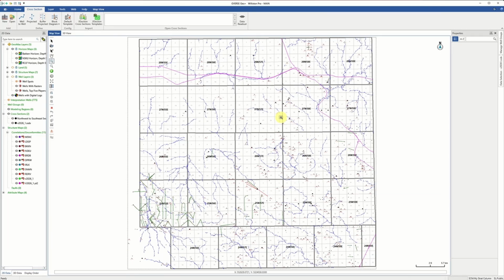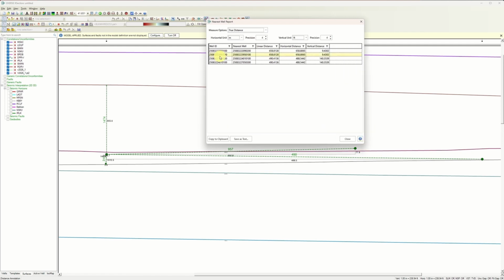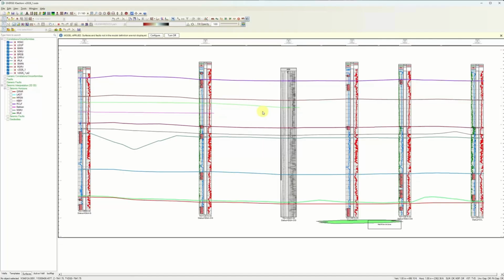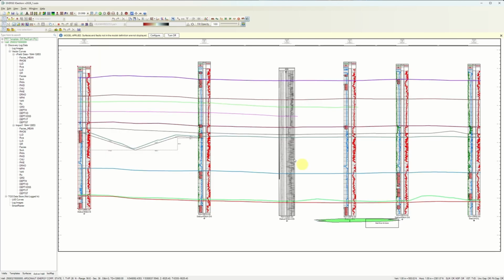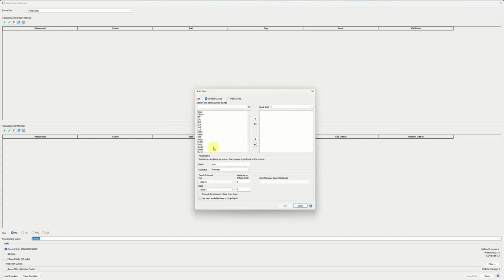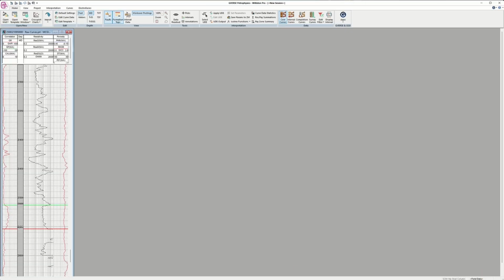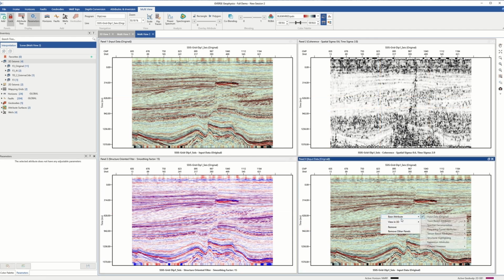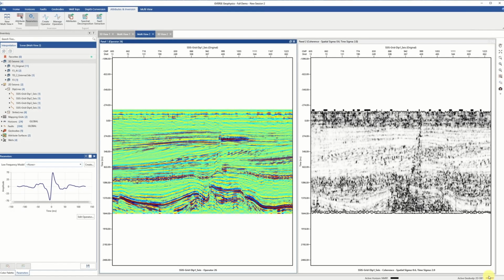What’s New in GVERSE GeoGraphix 2026.1: Smarter Geology & Geophysics Workflows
The 2026.1 release brings powerful enhancements to geological and geophysical interpretation. Key updates deliver richer block diagram visualization, faster cross-section editing, streamlined curve and petrophysical data management, advanced velocity modeling, on-the-fly seismic attributes, and expanded inversion capabilities.

Drive better outcomes with updates that enhance subsurface visualization, strengthen data consistency, and speed up interpretation for more confident exploration and development.